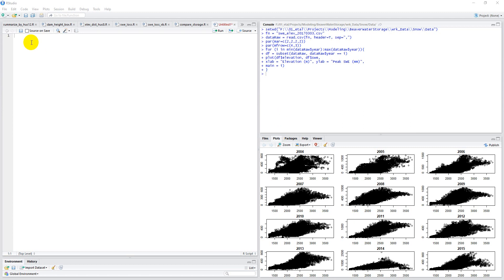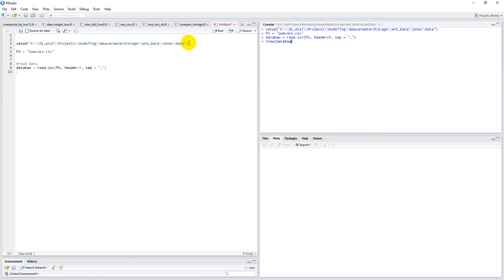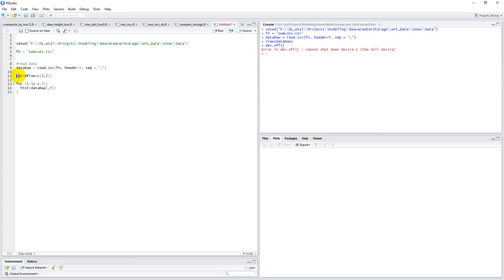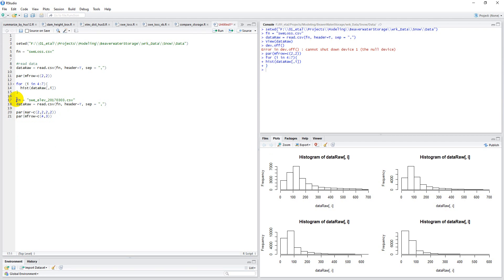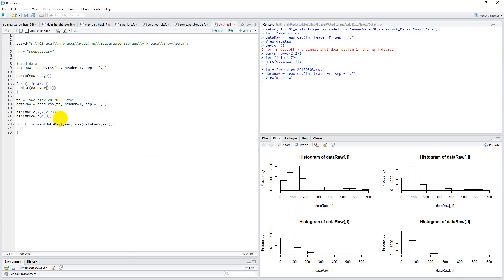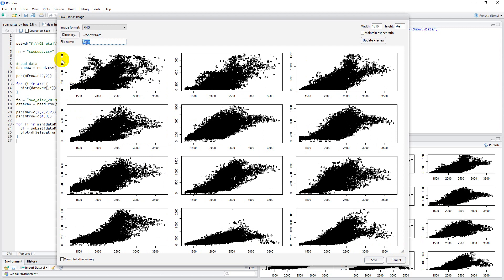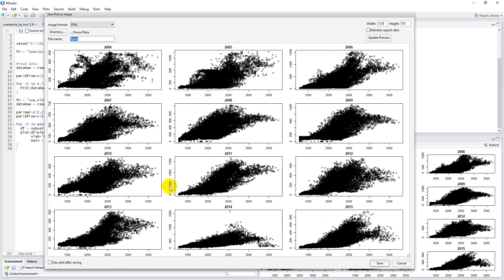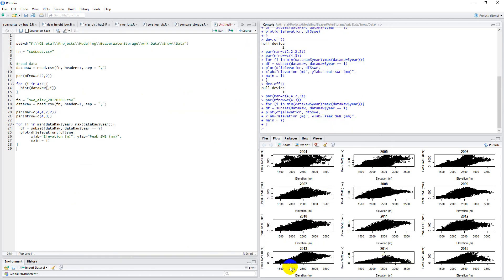R - Automatically generate multi-plot figures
Use a loop to generate multi-plot figures using the R programming language